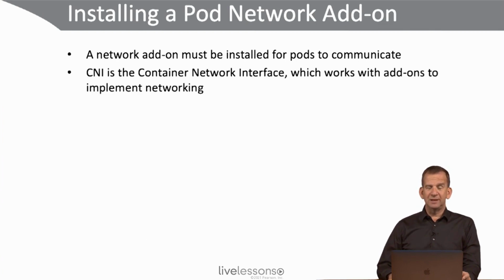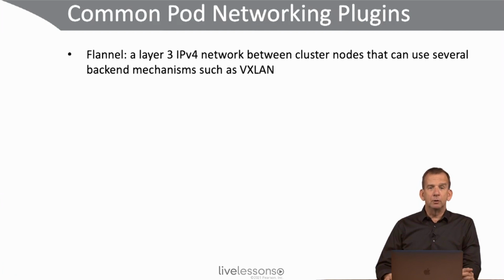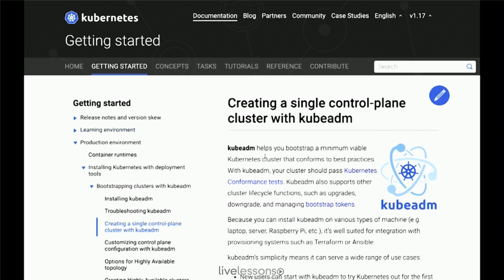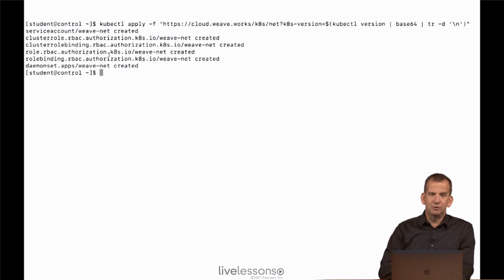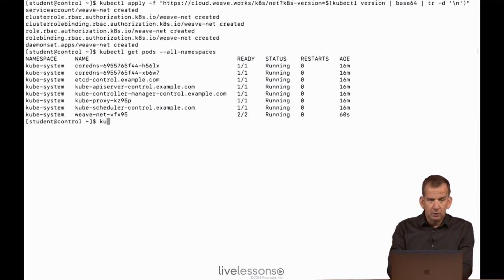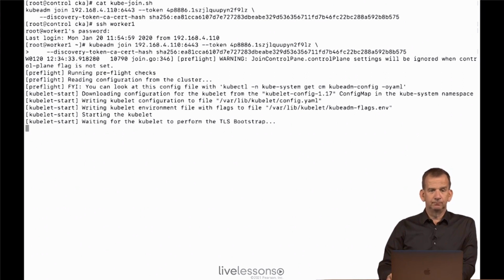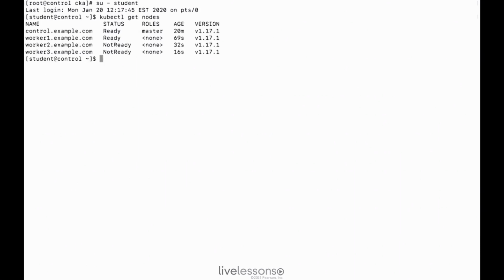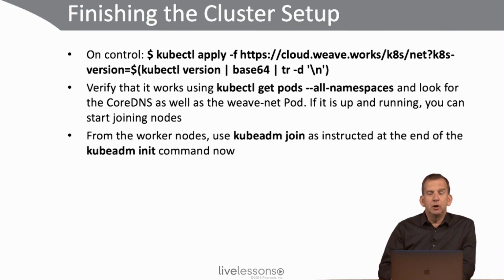Understanding Node Networking Requirements - Kubernetes Cluster setup demo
Chapters of this video are:
0:00 Understanding Node Networking Requirements
0:25 Installing a Pod Network Add-on
1:39 Common Pod Networking Plugins
3:44 Setup Network Plugin
7:45 Finishing Cluster Set up (Summary of demo)